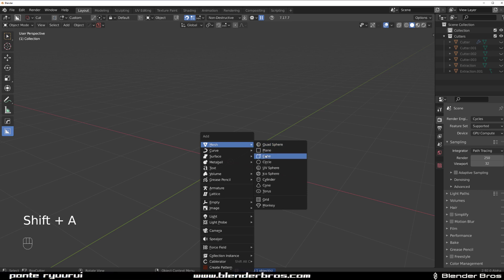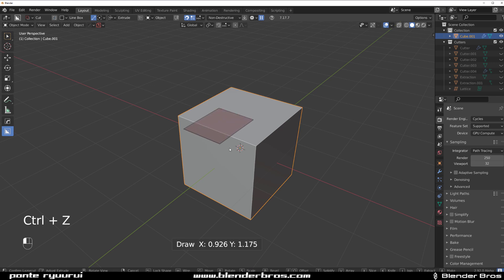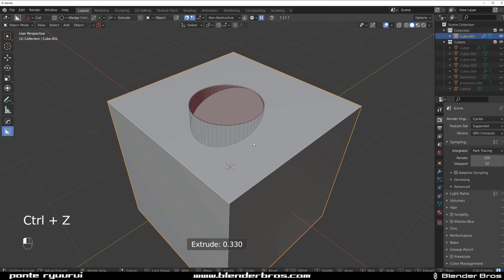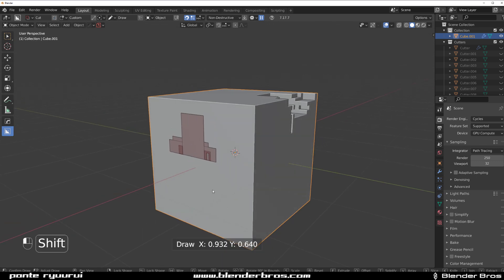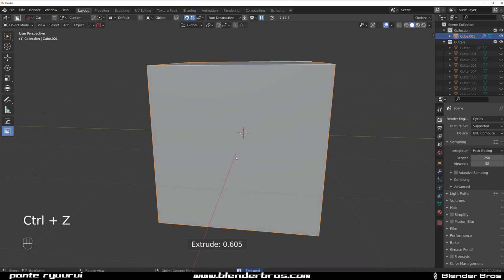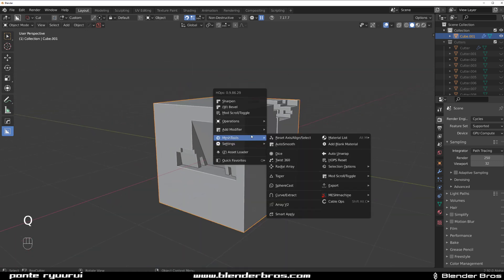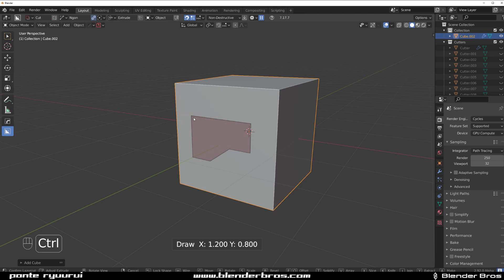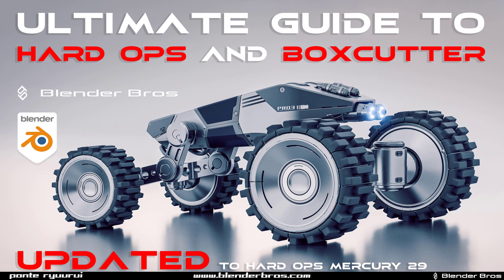Boxcutter tutorial for Blender - WEDGE BOOLeans